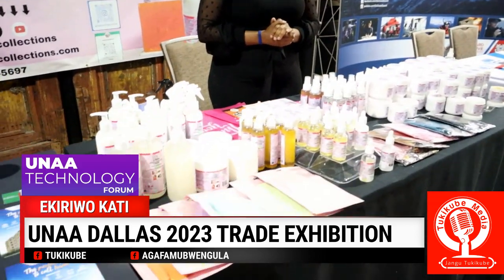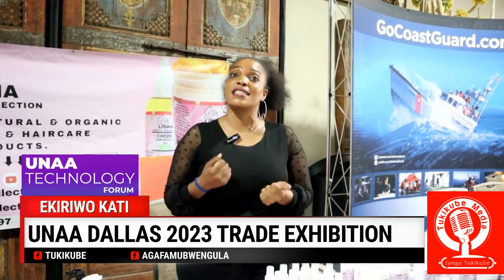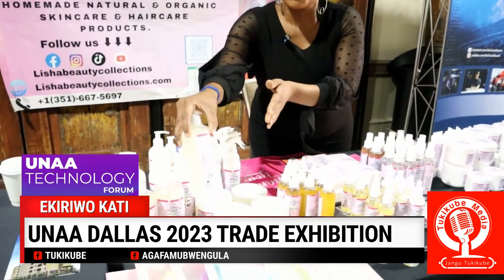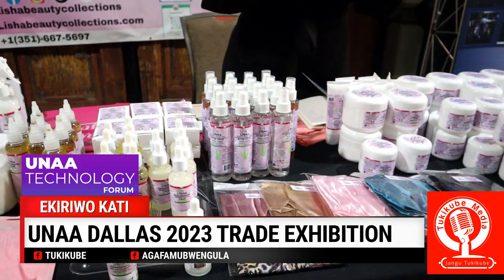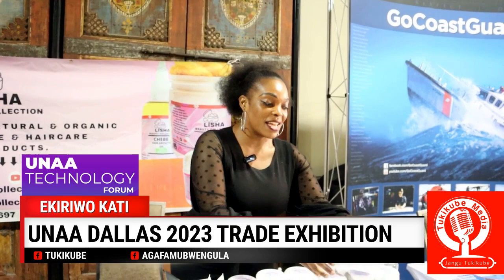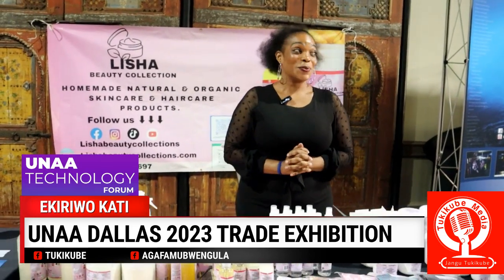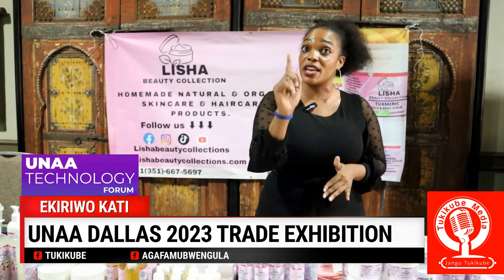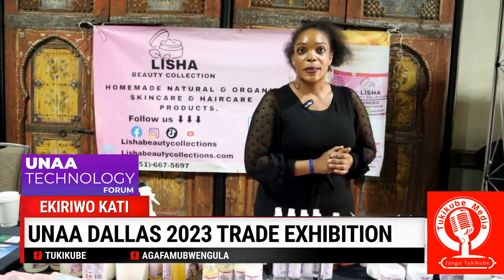UNAA DALLAS 2023 Trade Exhibition | Lisha Beauty Collection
Revitalize Your Skin